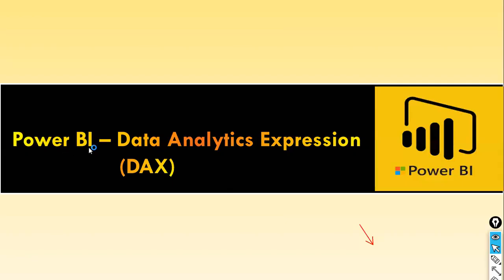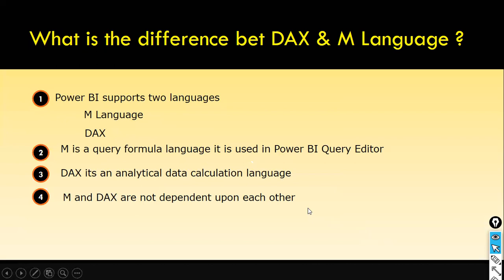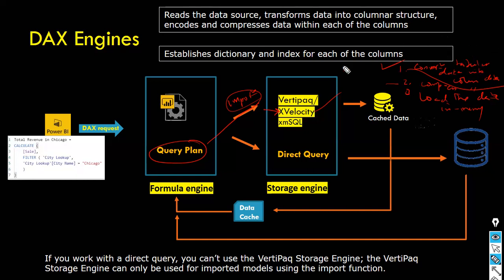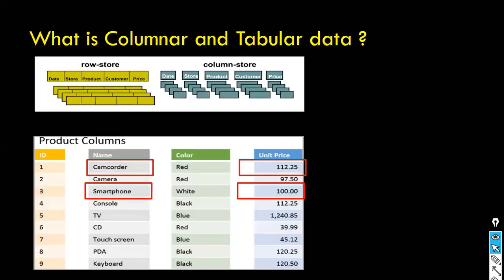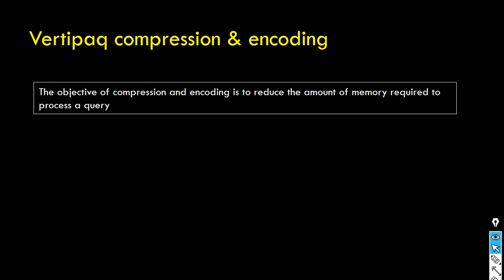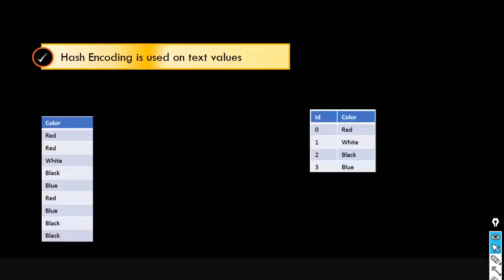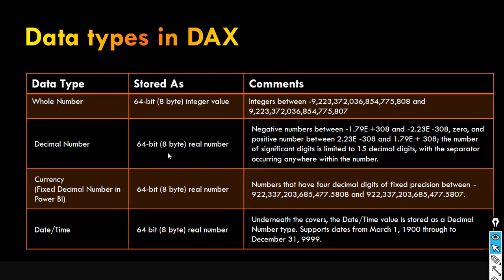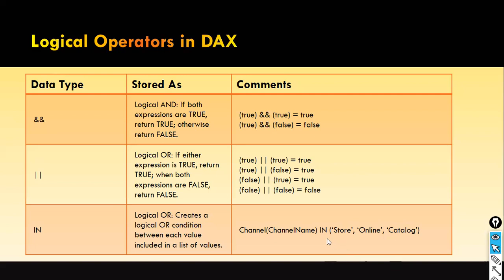Power Bi - Data Analytics Expression (DAX)